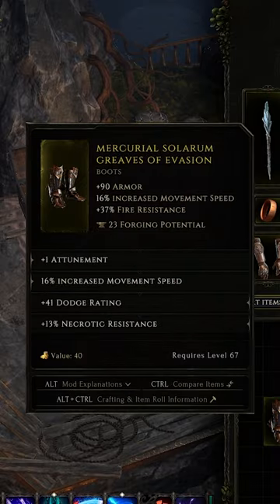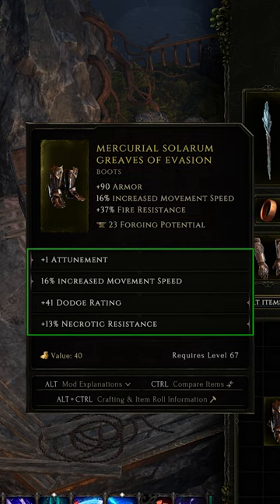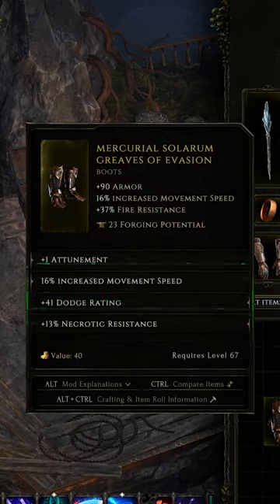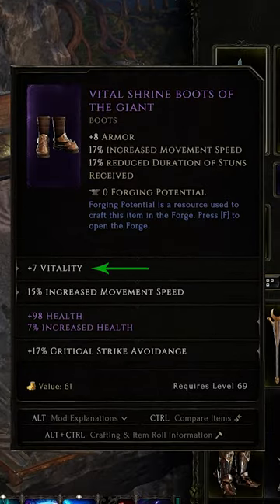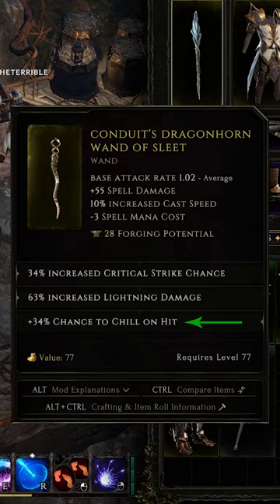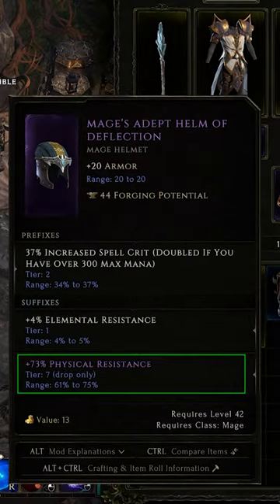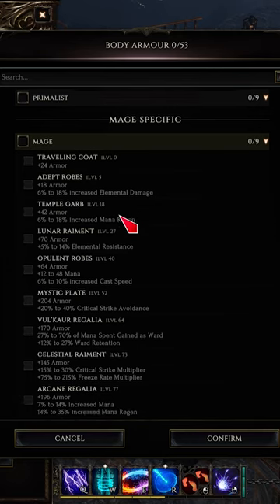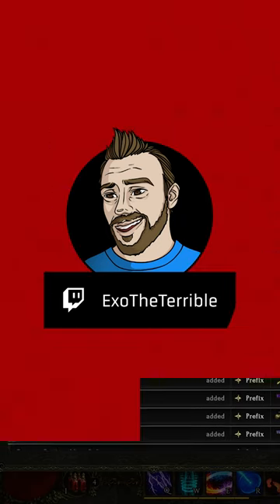Last Epoch Gear Basics in 60 Seconds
Learn the basics of gear and itemization in Last Epoch. We explore the overall structure of gear items, as well as the various stats found on gear.

I stream regularly on Twitch!

This is a great video to prepare new players for crafting, especially those coming from Diablo or new to ARPGs in general.